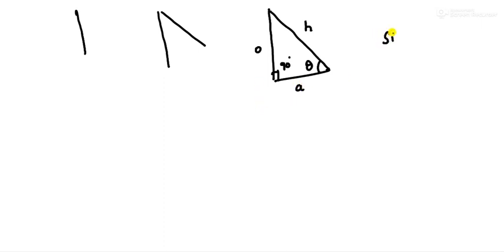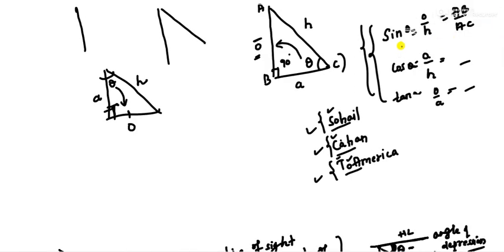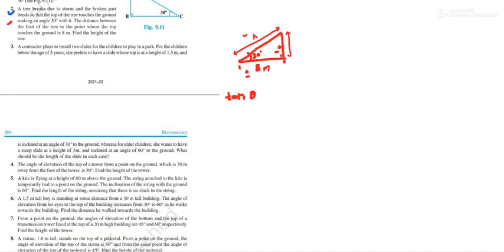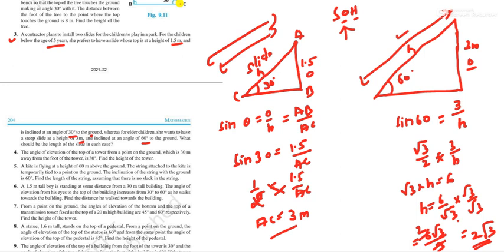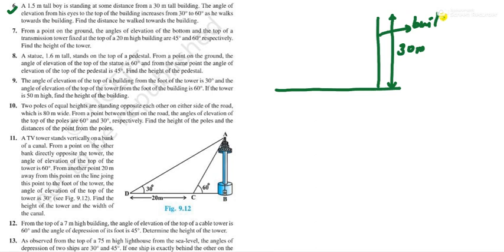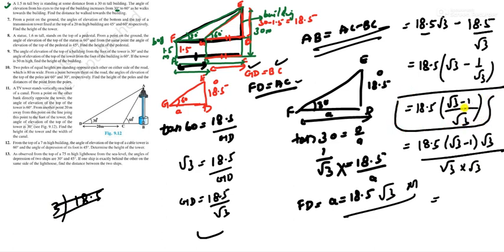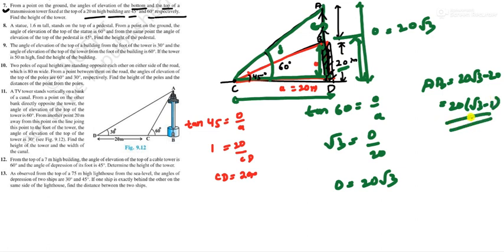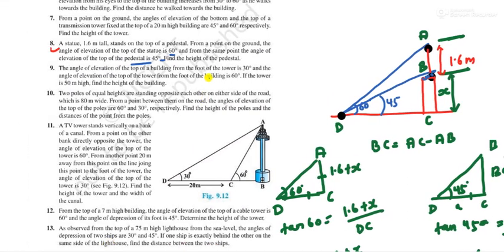Maths | Class X- SSLC | Some Applications of trigonometry | Part 1 of 2 | Exercise 11.1 solutions